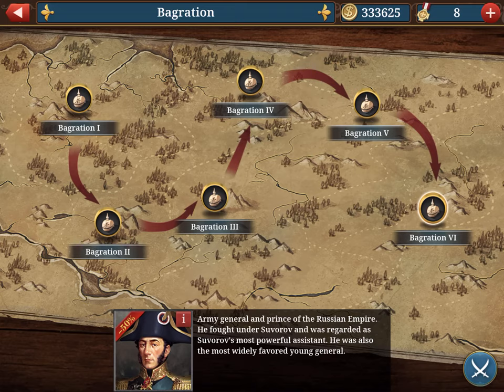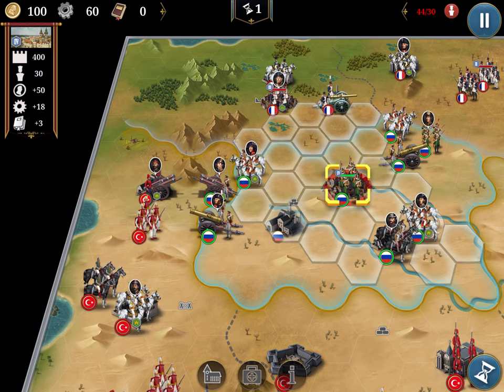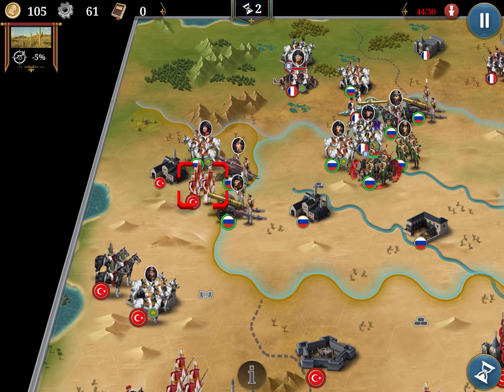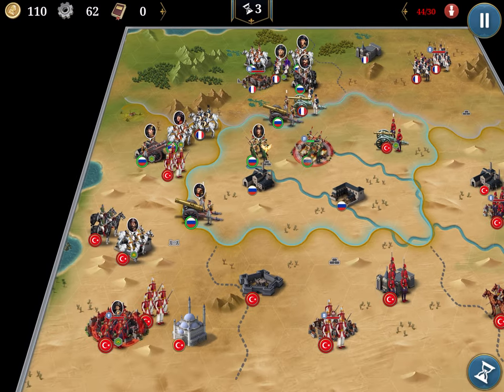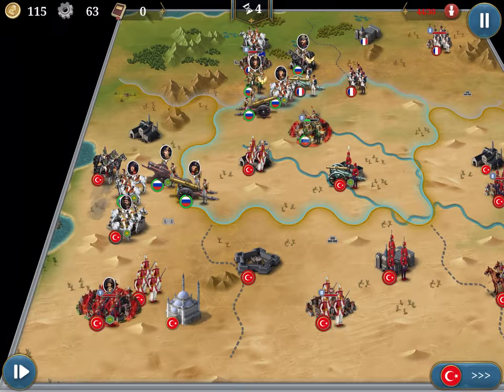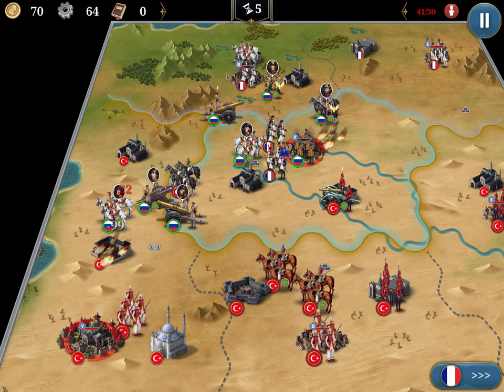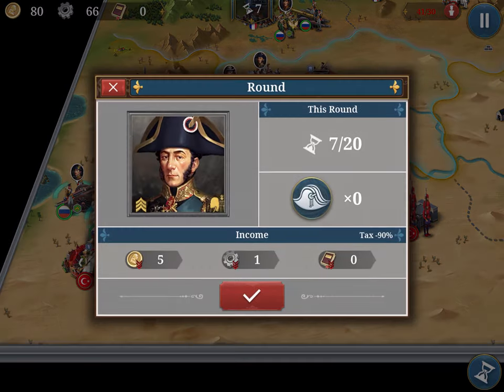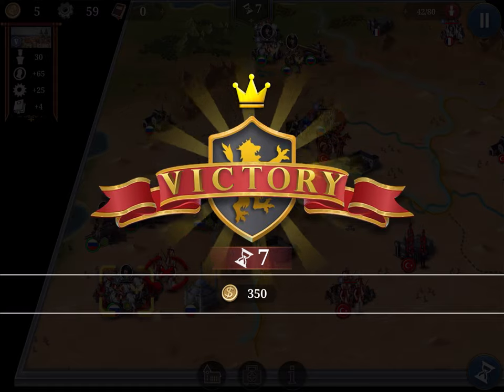Bagration VI, WITH GENERALS, AUDIO COMMENTARY, European War 6 EW6